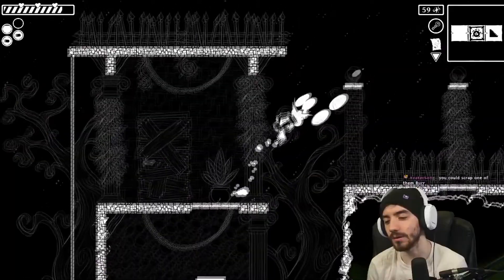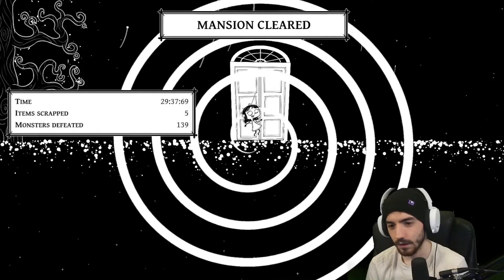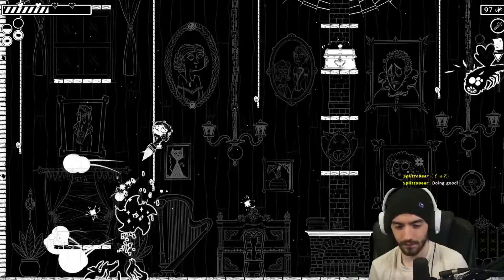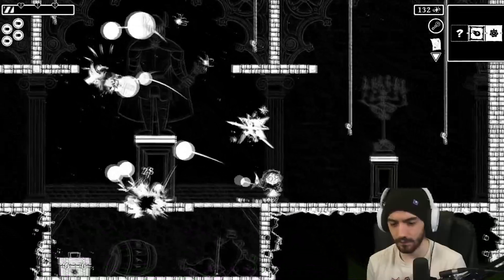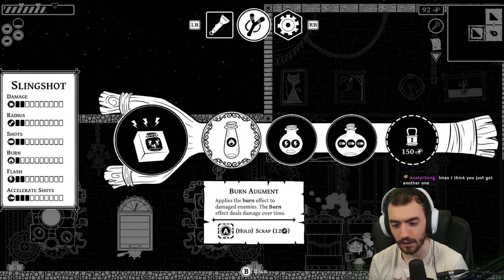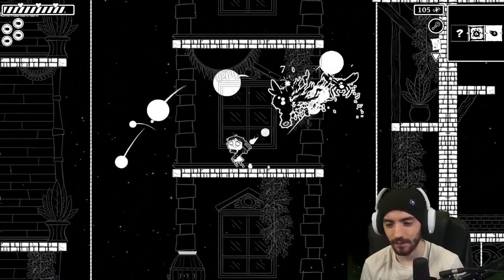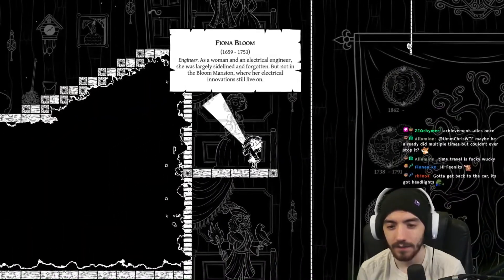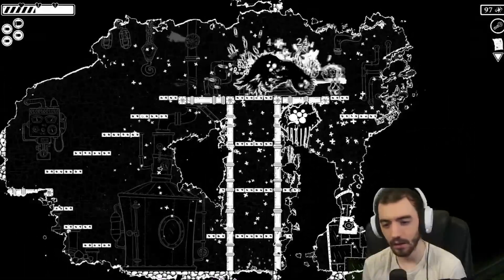Everything to Know About 'Eyes in the Dark'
Eyes in the Dark is the hottest new roguelike. This video will tell you EVERYTHING you need to know before buying.

CHAPTERS:
CREATORS/STORY OF GAME: 00:00 - 01:10
INS AND OUTS OF A RUN: 01:11 - 03:21
WEAPONS/UPGRADES: 03:22 - 04:26
POSITIVES: 04:27 - 05:31
NEGATIVES/CONCERNS: 05:32 - 07:20